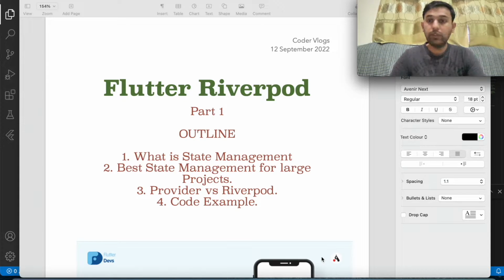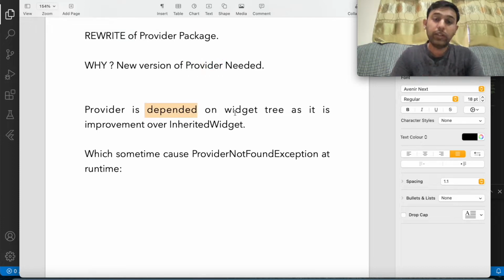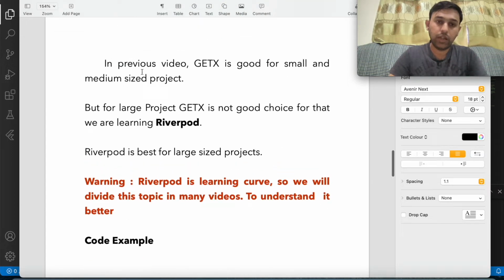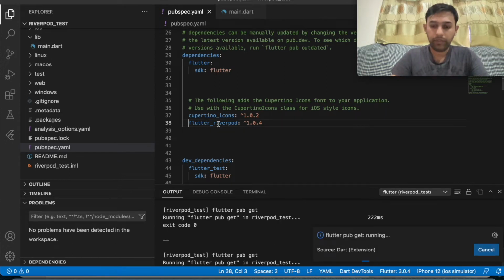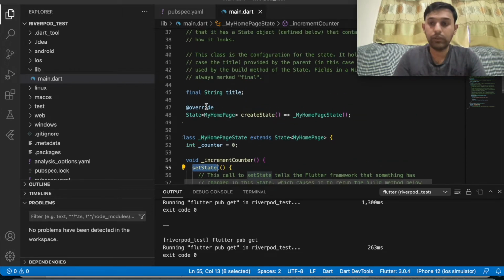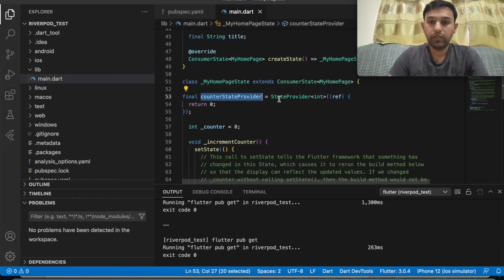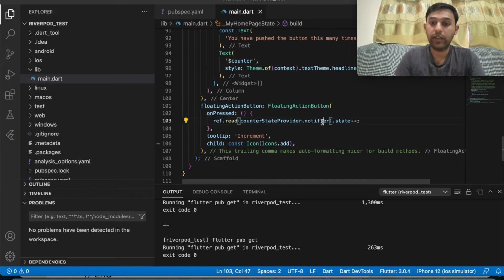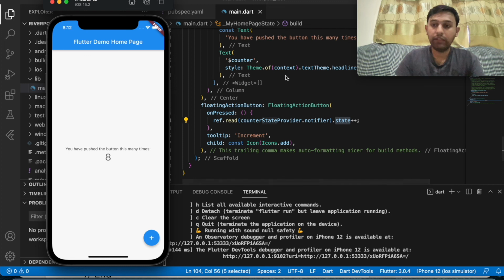learn riverpod | flutter riverpod vs provider part 1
Udemy Course

Coming Soon